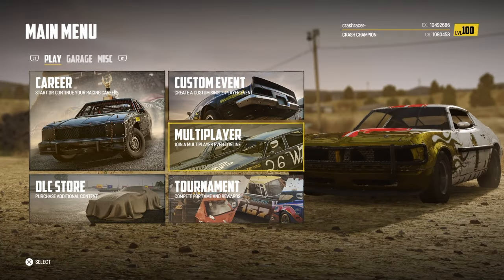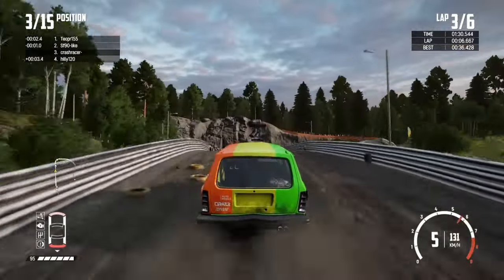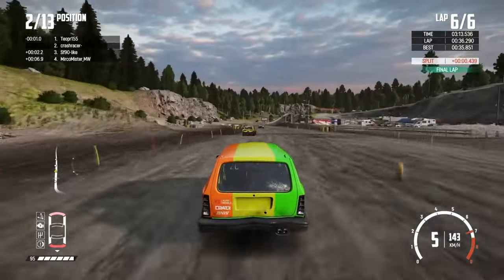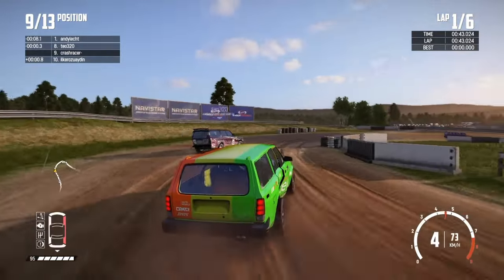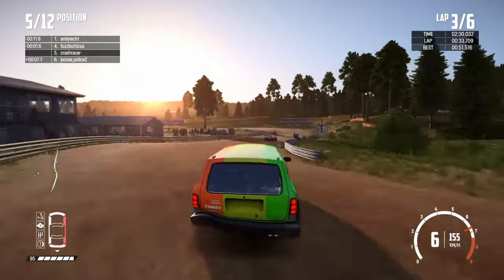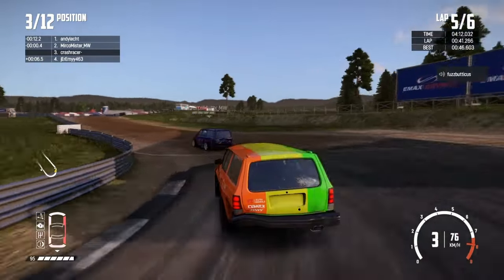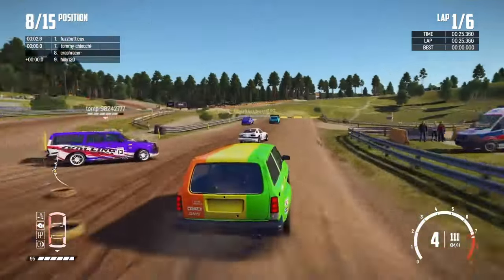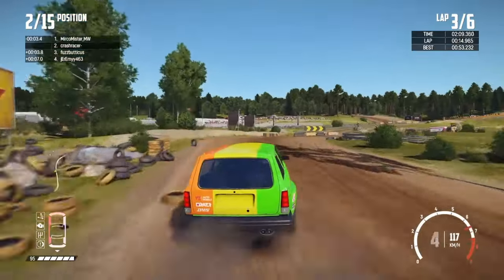In The Rough in Wreckfest Online Racing #111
The latest in the Wreckfest online racing series of videos where we compete in three online races on Wreckfest and try and get some wins.
In this video it's three fun action packed A class Wreckfest races.
Racing using the Hammerhead RS, with all the usual thrills, spills, overtakes, spins and crashes.